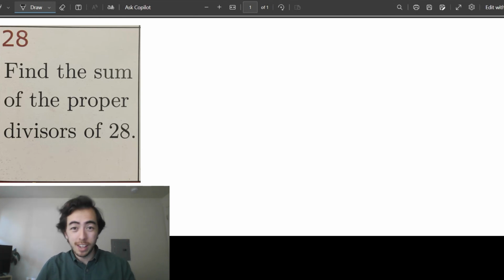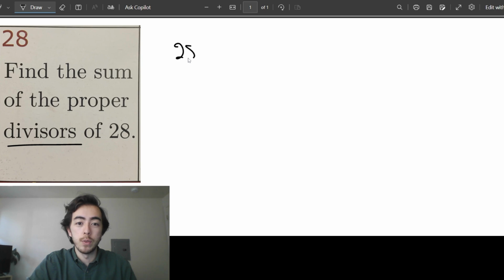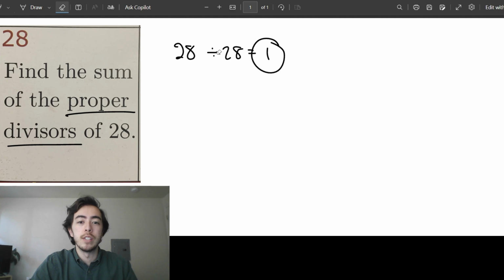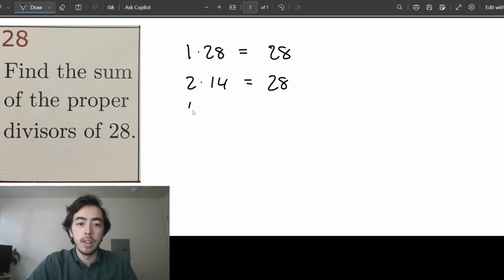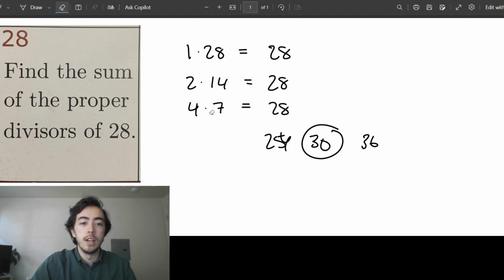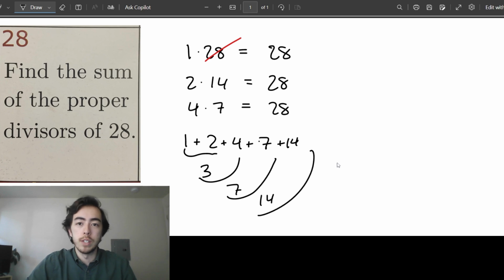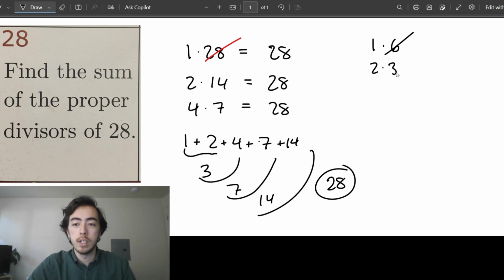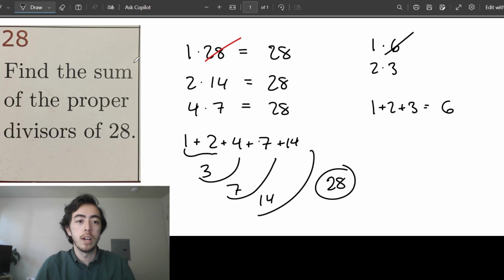Solving AMS Daily Epsilon 2025 - September 28